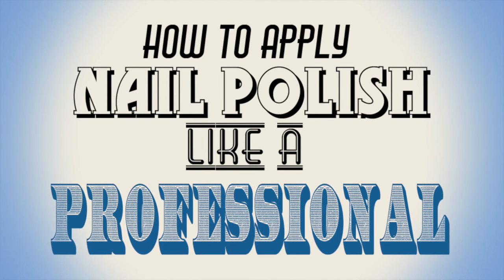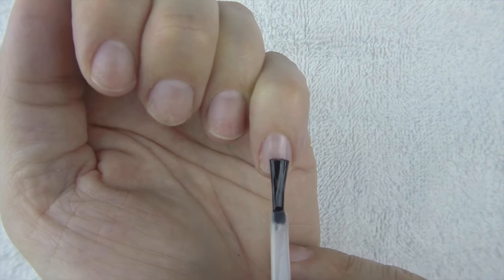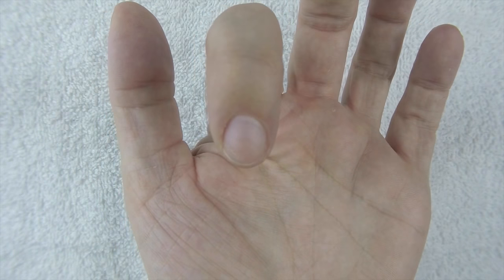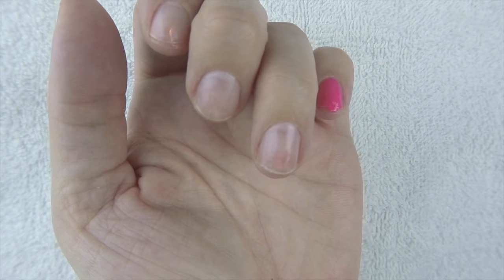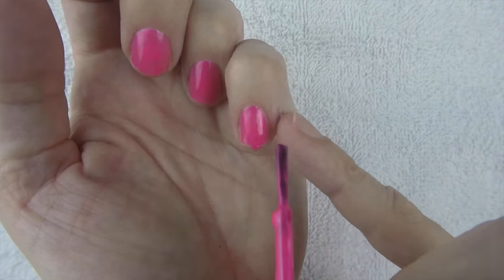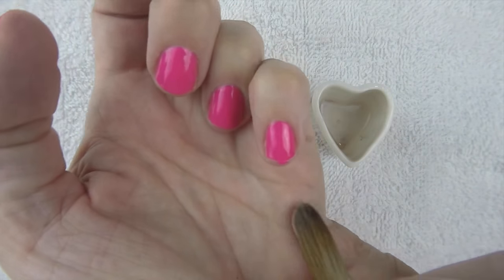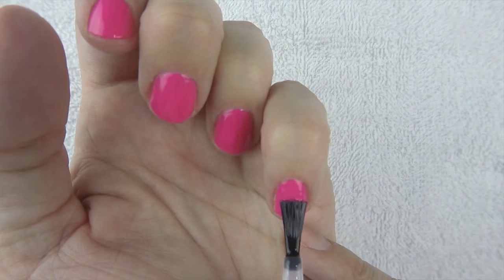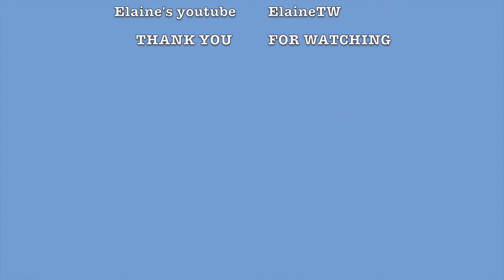How to apply polish like a Professional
Celebrity Manicurist and Nailebrity Elaine Watson shows you the pro tricks to applying polish like a Professional.